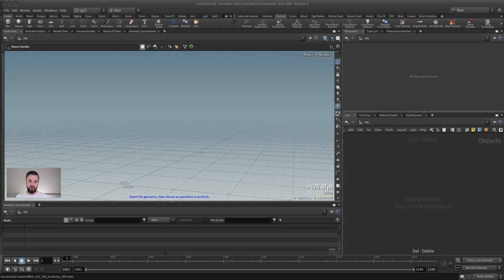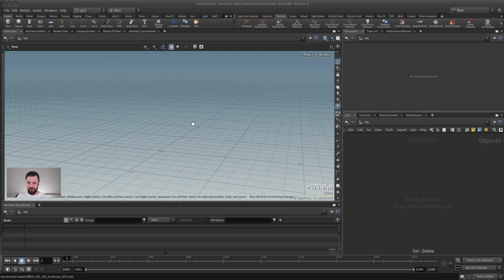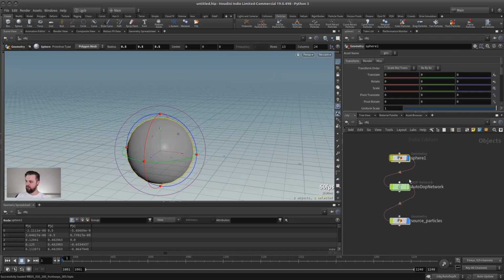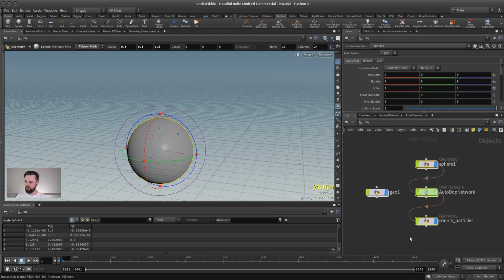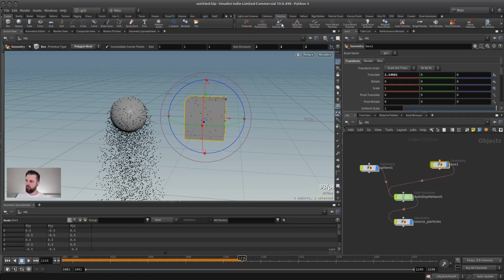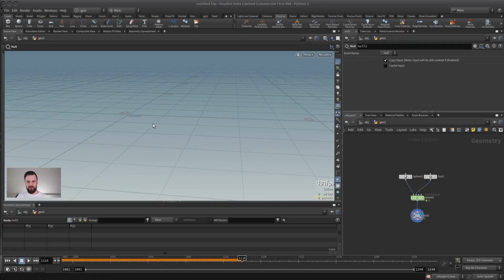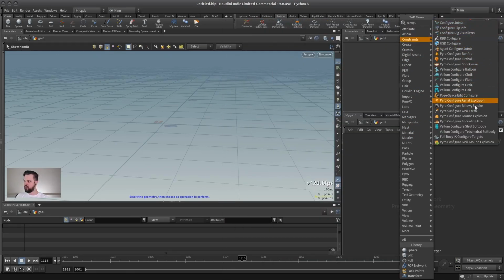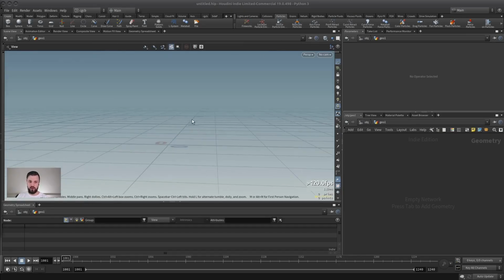1-01 Introduction: About Shelf Tools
2 - POPs. 1 Introduction.